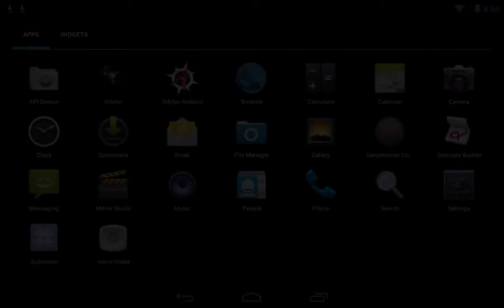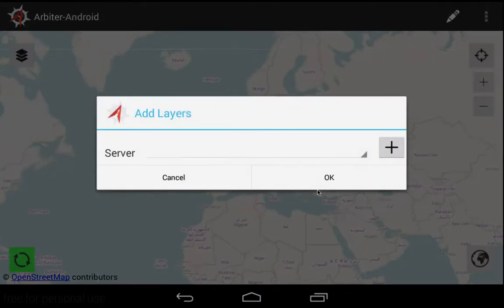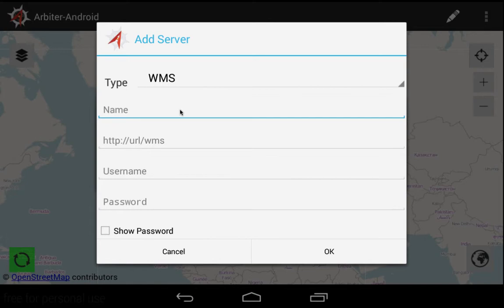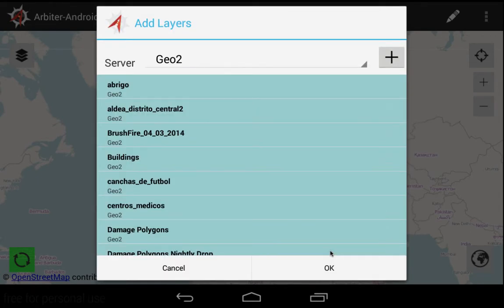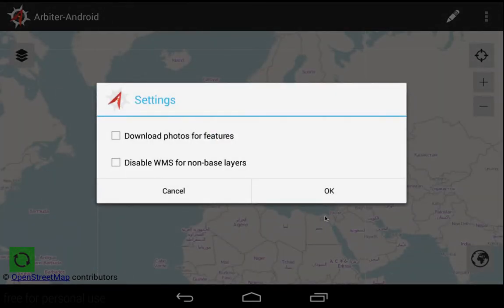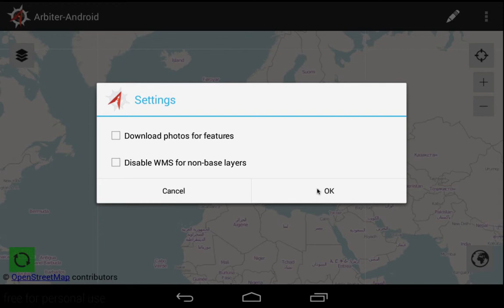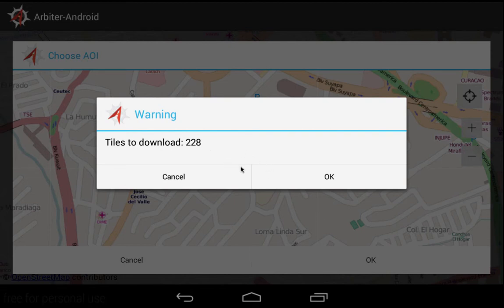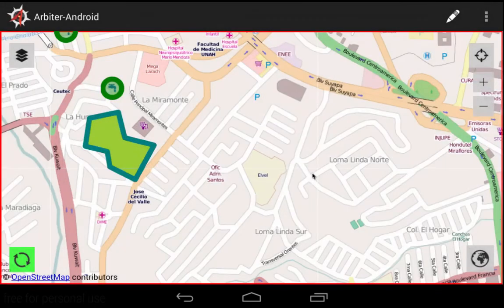Arbiter Module 2: Create a Project